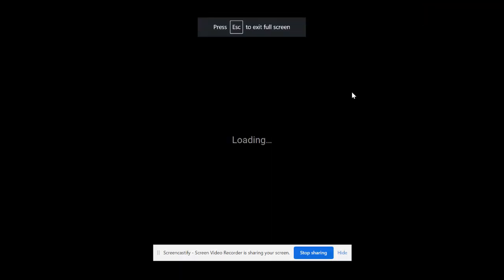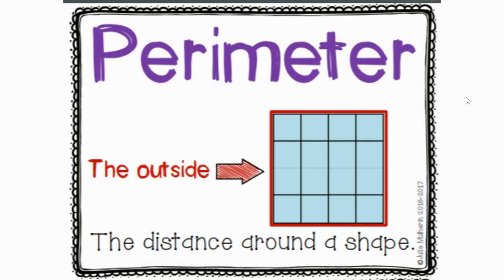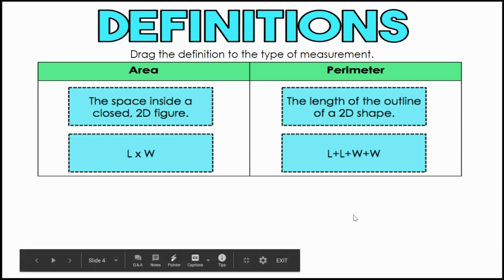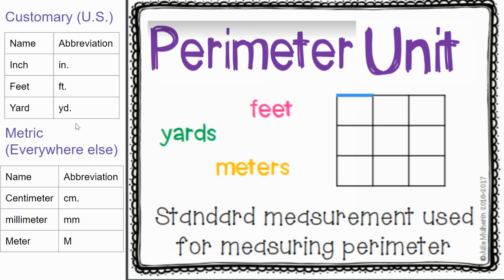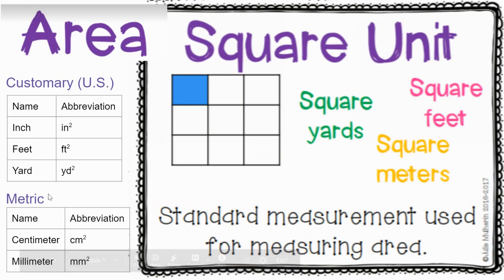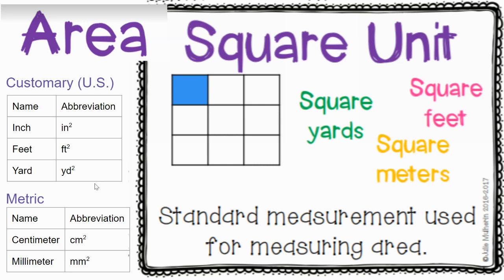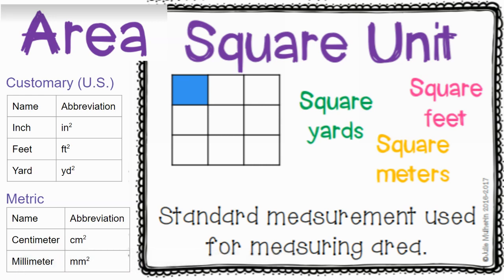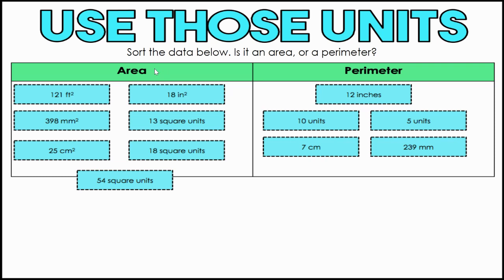Untitled: May 12, 2020 2:13 PM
Area and Perimeter Vocabulary